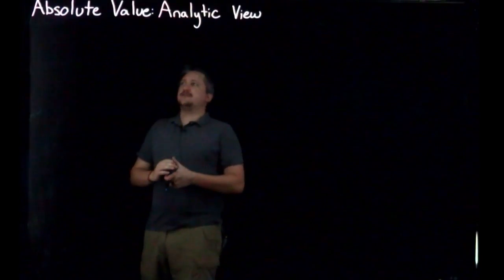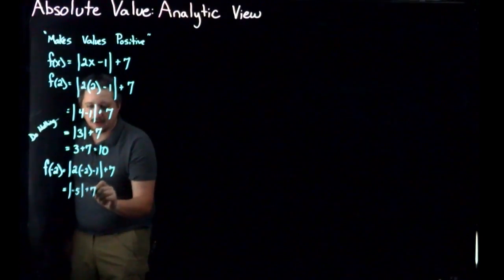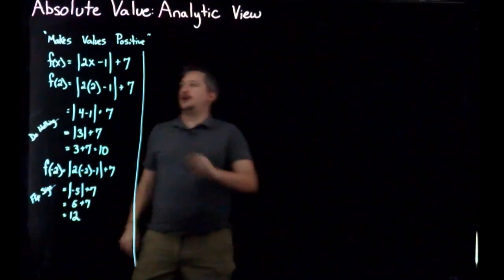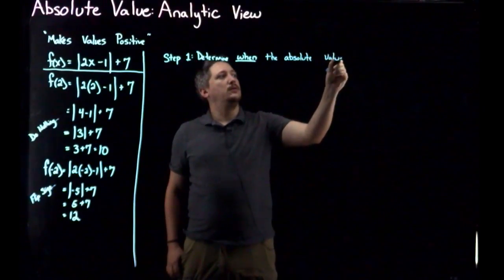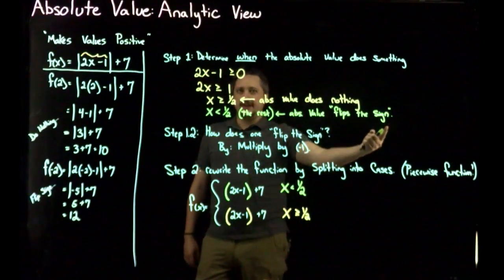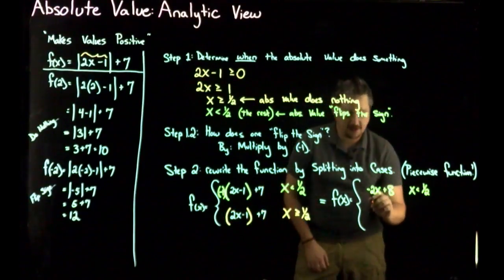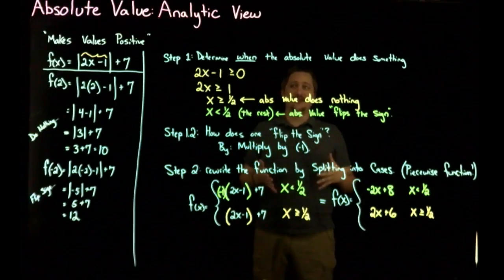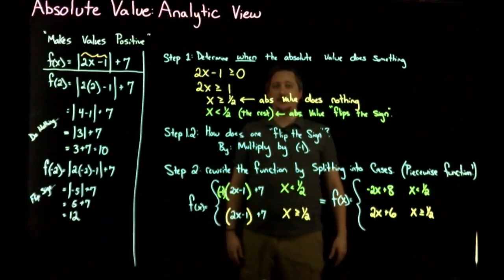Absolute Value Analytic View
We discuss the analytic view of absolute value; in particular how one translates from the absolute value notation to the (often more useful) piecewise notation.